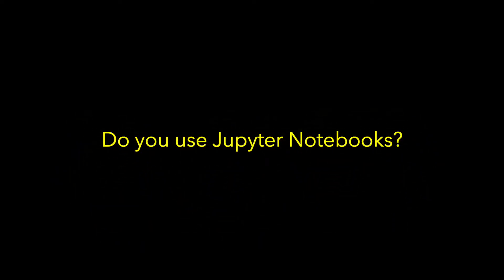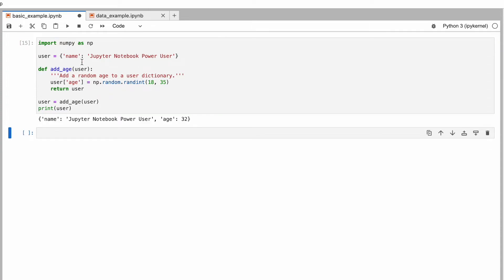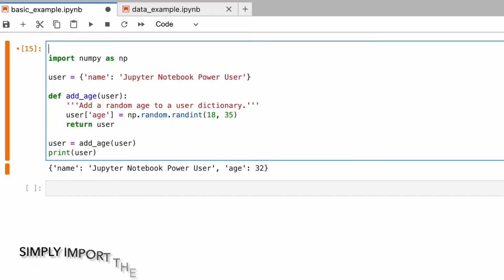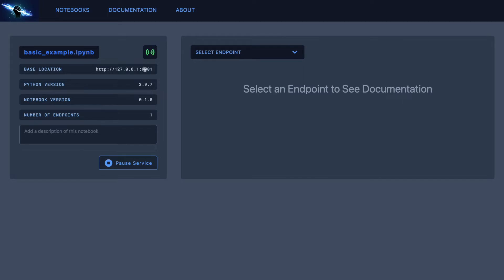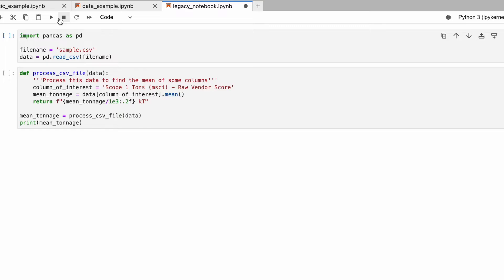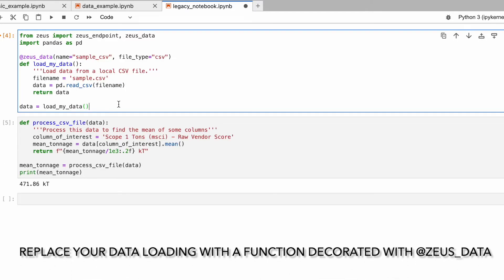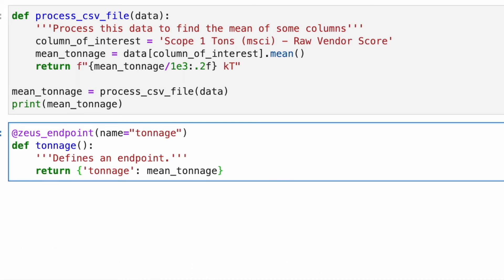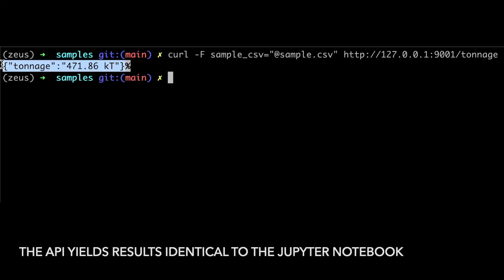ZEUS APIs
Welcome to Zeus APIs. Turn any Python notebook into a microservice, instantly.